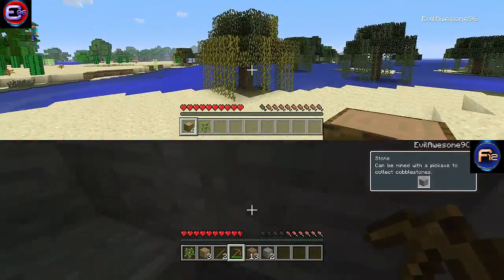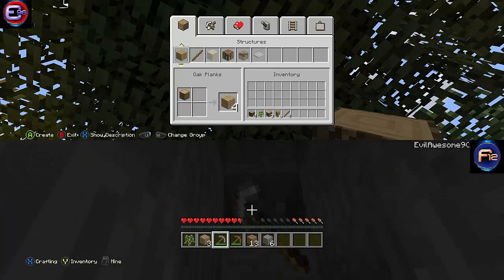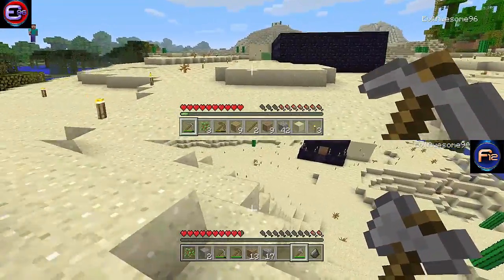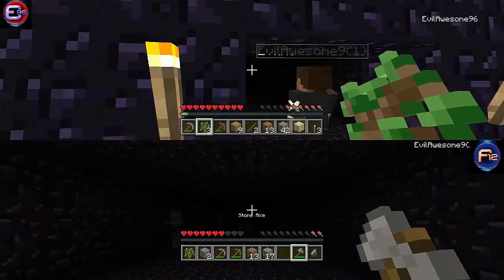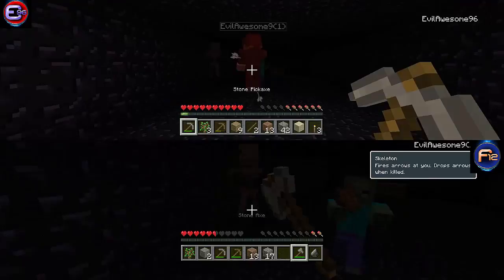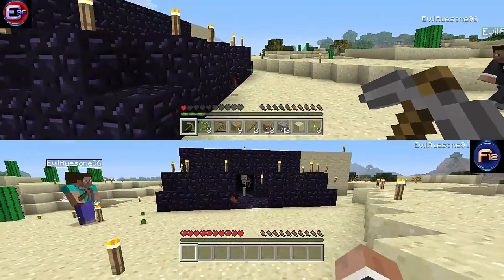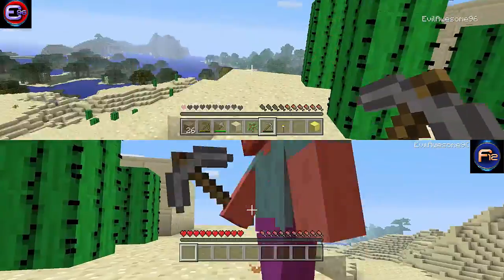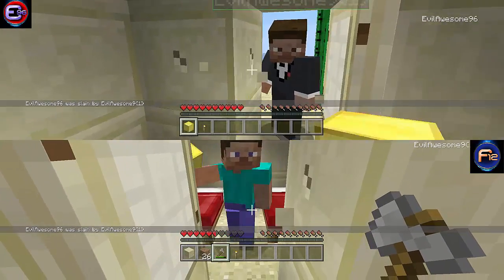5 minuite challenge minecraft on Xbox one Round 1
Firemonkey12 VS Evilawesome96 in a 5 miunite challenge round 1

Hey Guys You A Fifa Fan Check Out My Personal Channel:
Add Us On Facebook - Silentshotlegends